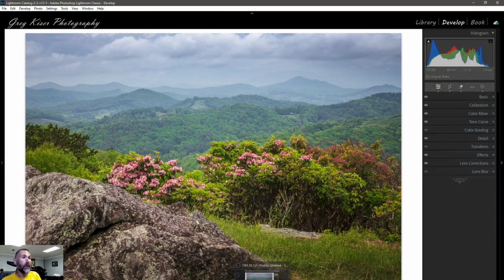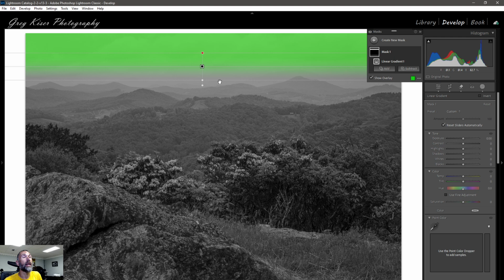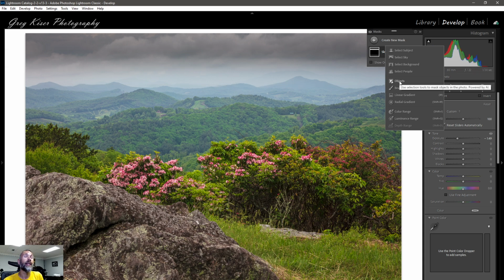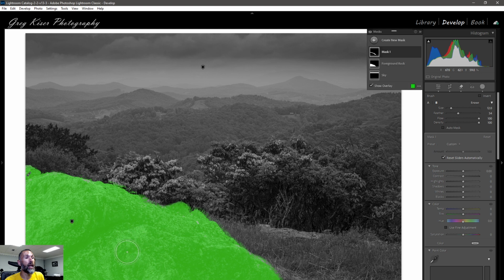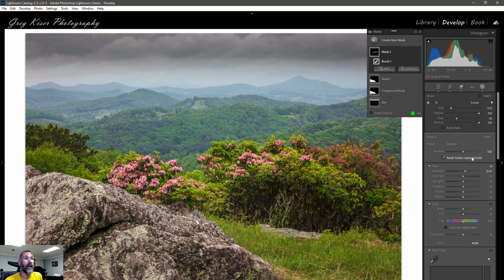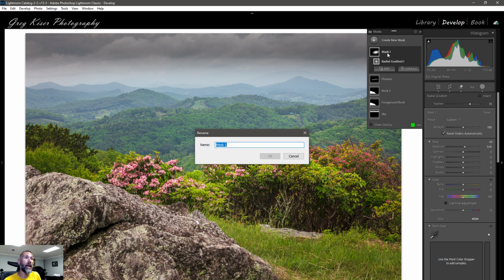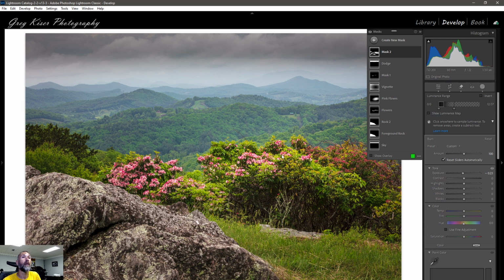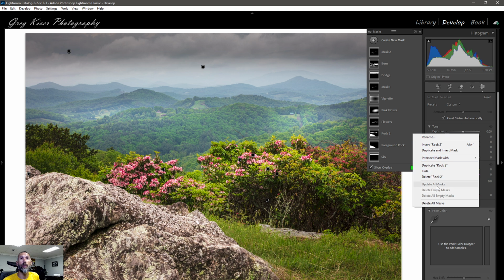Tuesday's Tips: Basic Mask Introduction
In this video, we will look at how to apply some basic masks within Lightroom.  These are the ones that will be most helpful for landscape type photos.